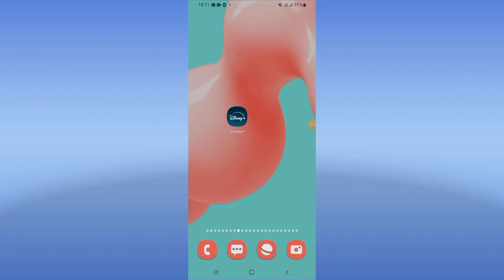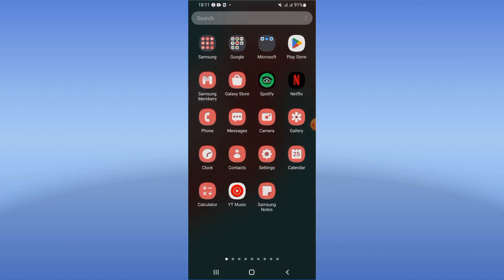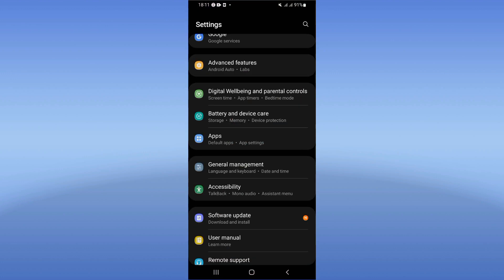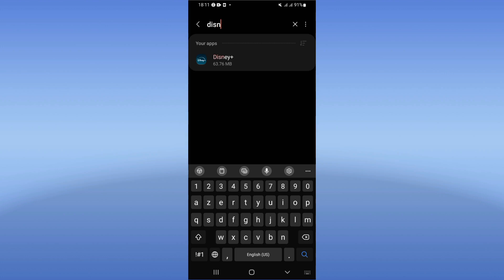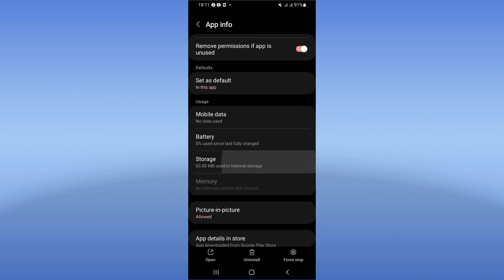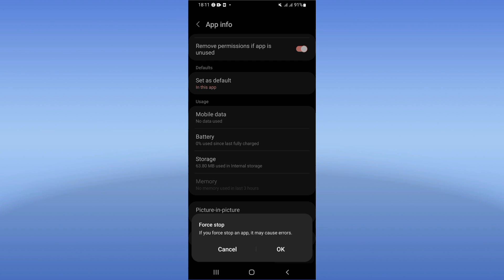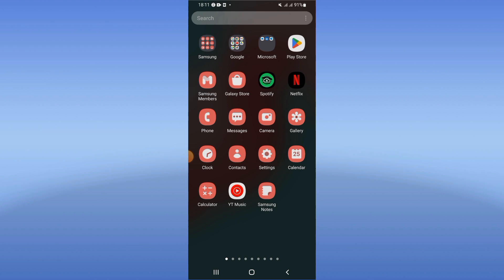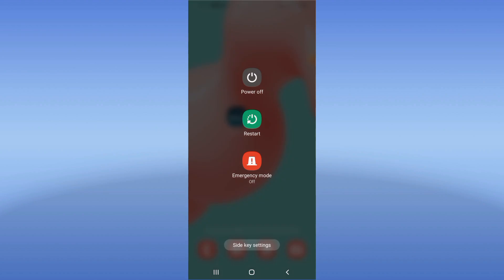How To Fix Disney+ App Crash Problem 2024